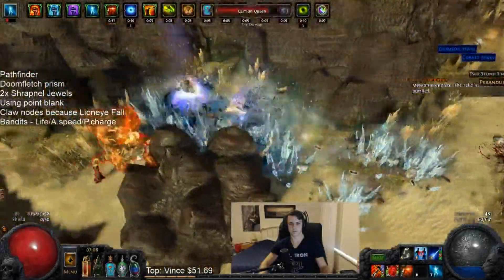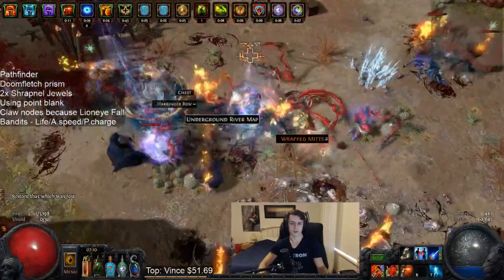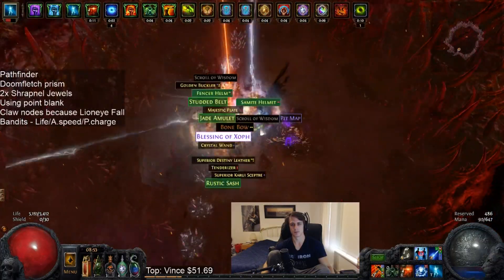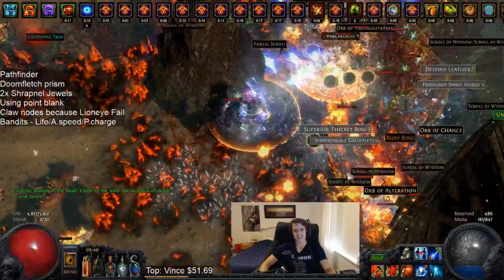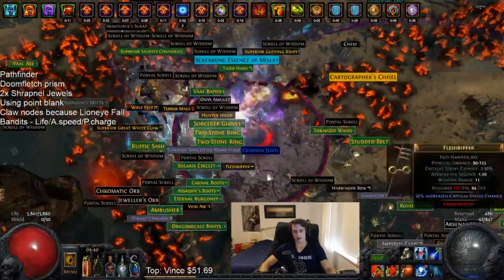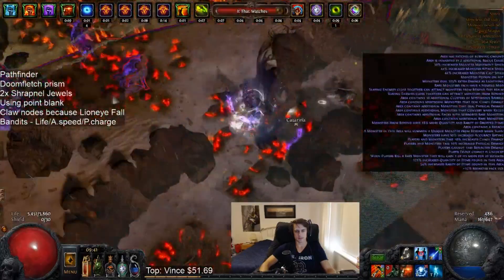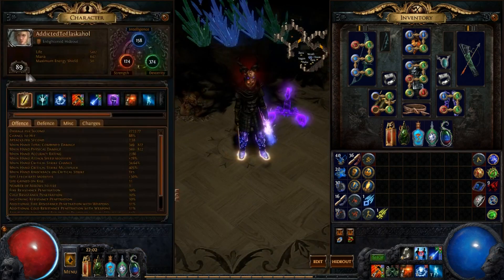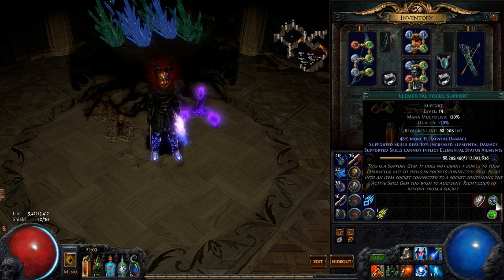Shrapnel Shot Doomfletch - Getting ready for Endgame & maybe CI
Just a bit more action from the Doomfletch Shrapnel Shot. Been qutie fun and wanted to do some extra maps with it.
Quite likely I'll atleast try CI but I'd like to still clear the game on life.